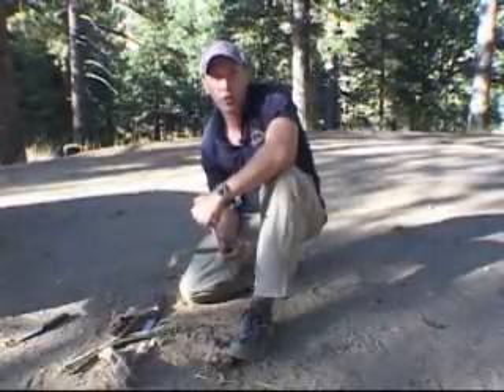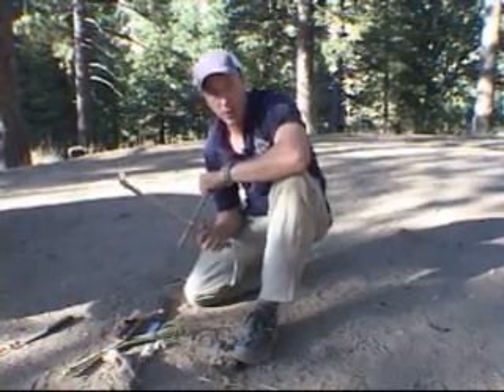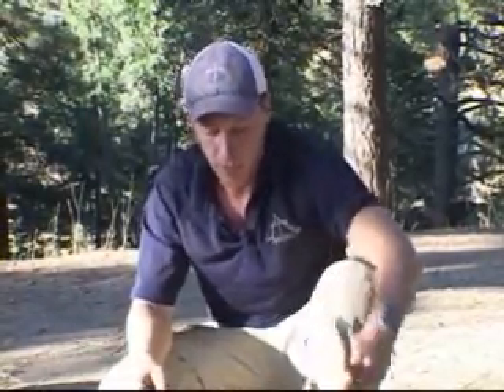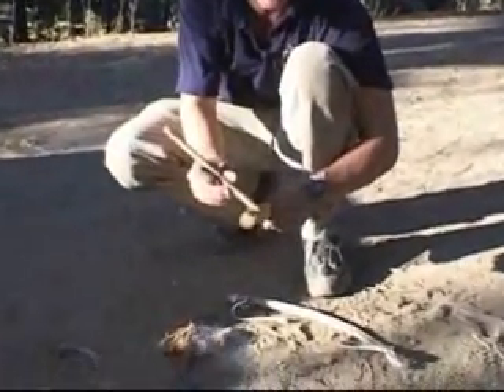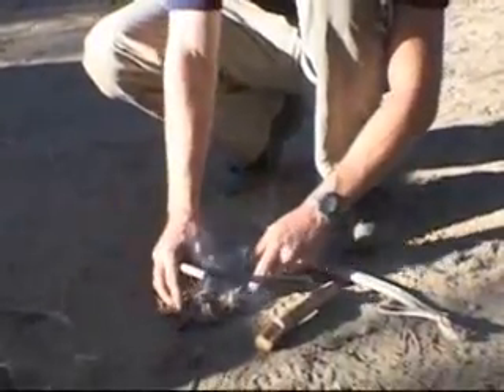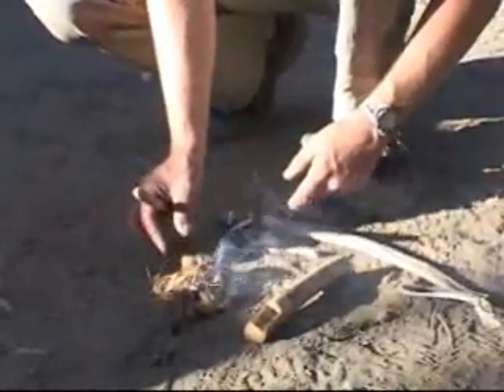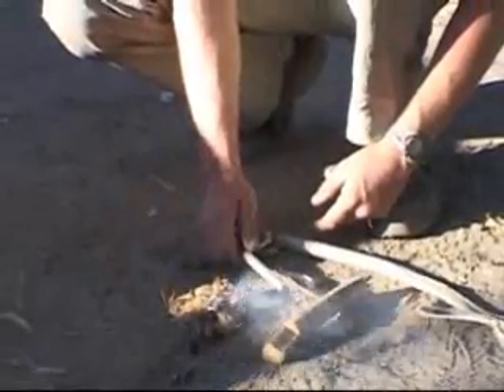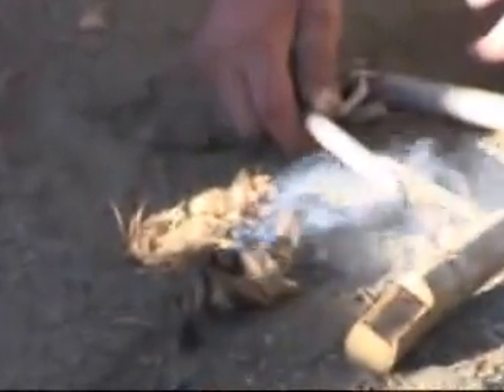Bow and Drill Fire; Making fire with sticks, friction fires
Here, Chief Instructor Thomas Coyne Demonstrates the bow and drill fire making technique. The bow and drill is probably the most popular friction/primitive fire technique.Through the use of optimum materials, fire is achieved in less than two minutes in this video. It is a continuous shot so you now there is no funny business. Enjoy... and remember... "Scientia, Par Vox, Par Licentia"   "knowledge, Equals Power, Equalls Freedom"